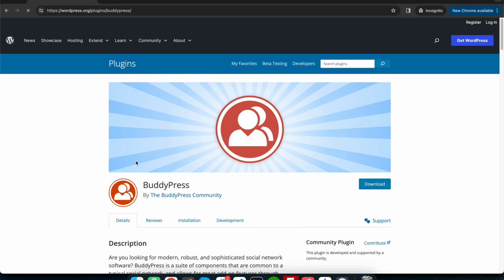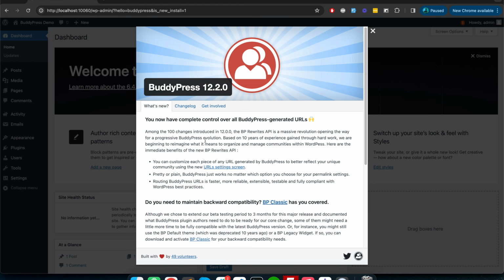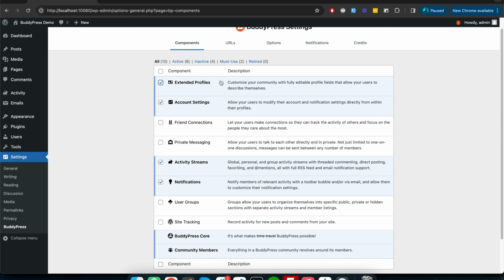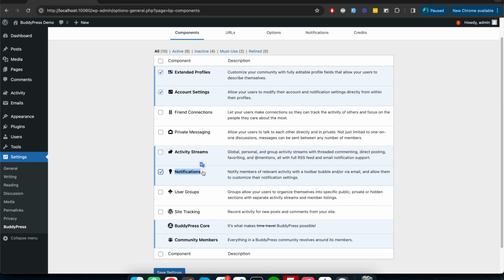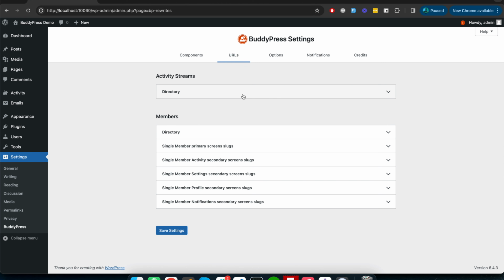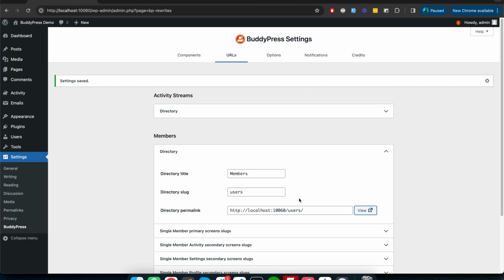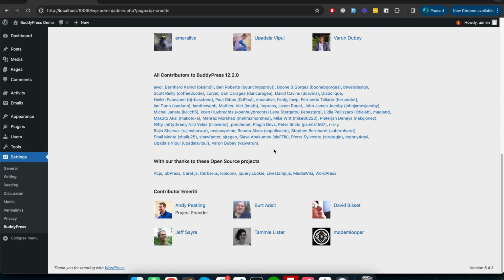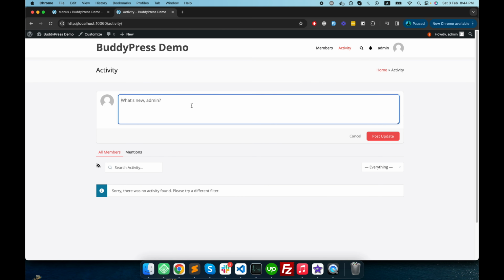How to Use BuddyPress with WordPress | BuddyPress Plugin Introduction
⏰ [0:00] Introduction
Today, we're going to show you what BuddyPress is and it's settings. 😋

📌 [13:34] Timestamps

⏰ 0:00 Introduction
📌 1:19 Installation
📧 2:47 Email Settings
🔥 3:19 Component
🎨 11:14 Theme installation

📜 Description:
This video is about the Buddypress Plugin Introduction.  BuddyPress is a WordPress Plugin for social networking platforms.

This Video Answers a few questions like
✅ What is BuddyPress?
✅ How can we use BuddyPress?
✅ What are the different components of BuddyPress?
✅ What's the use of BuddyPress Components?

I hope you will enjoy this series of BuddyPress introductions 👋🏻